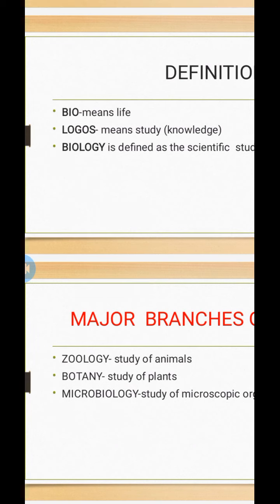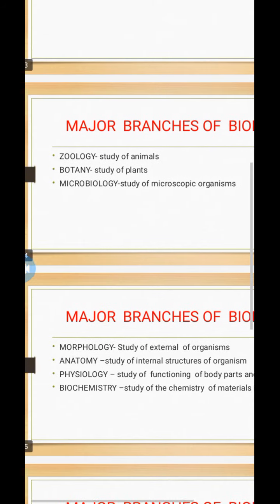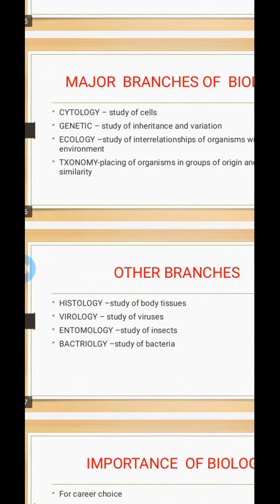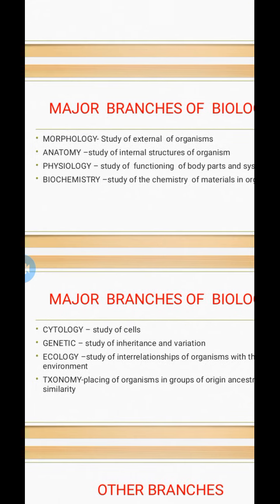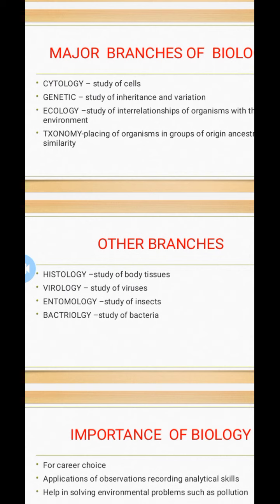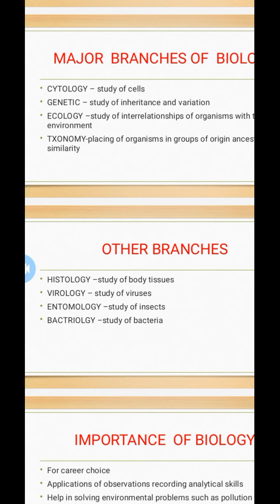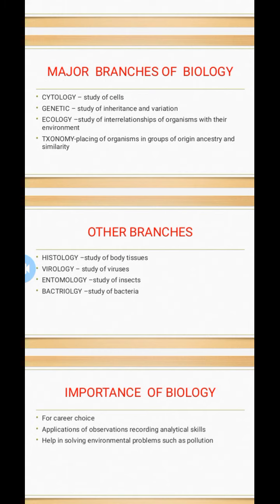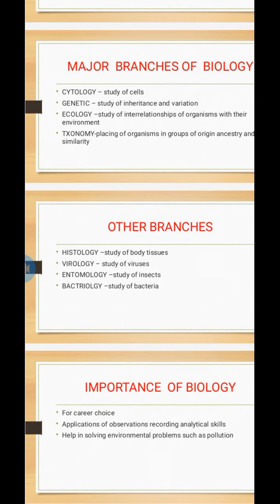Introduction to biology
In this lessson, you need to appreciate the branches of biology as it points to specific topics that you need to cover in your three (3) year biology course.